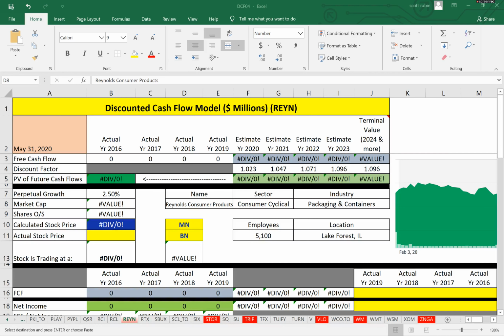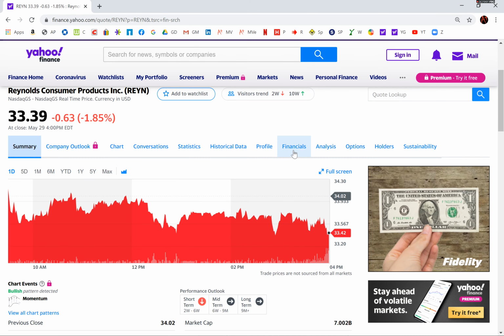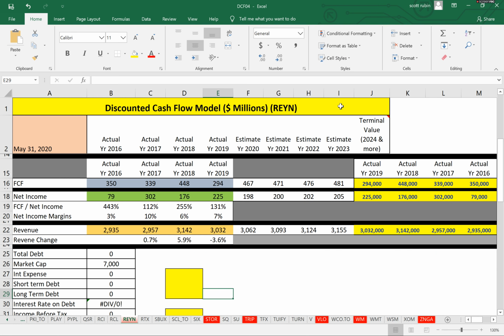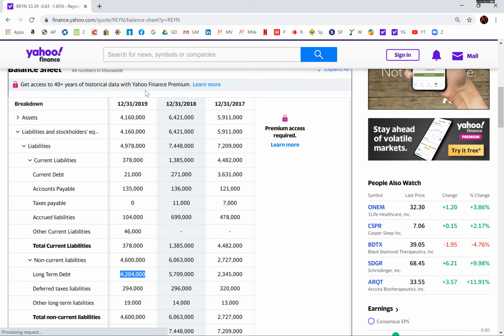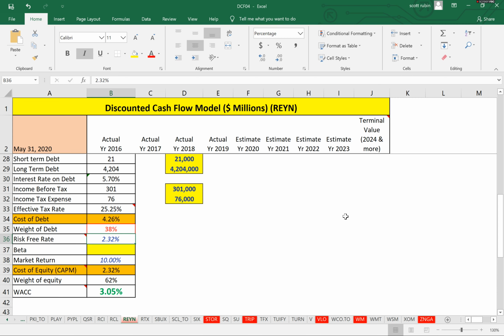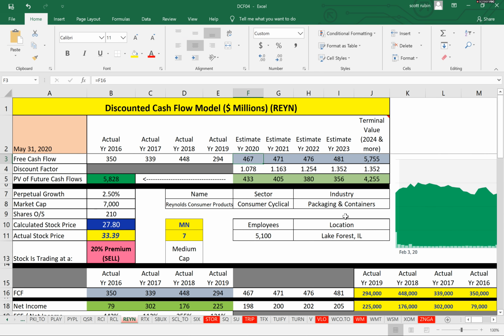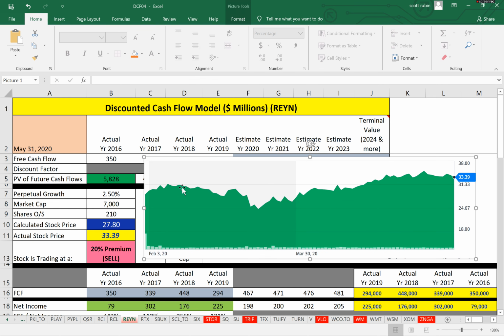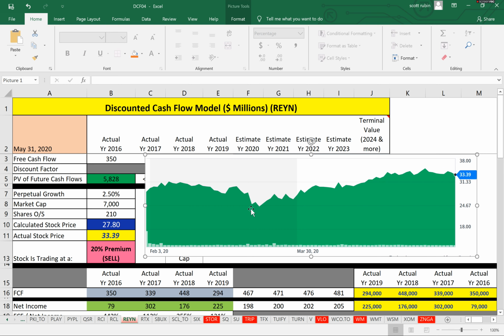I would not give Reynolds stock a perfect tin (or 9 or 8)! Pun intended.... $REYN